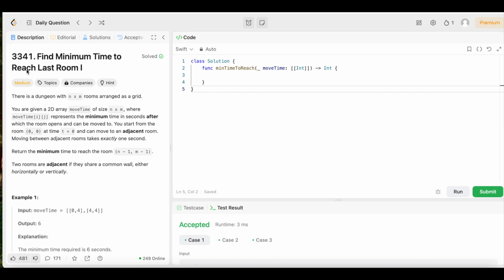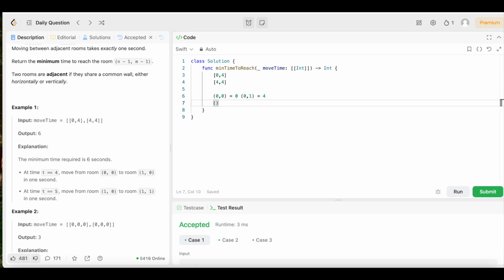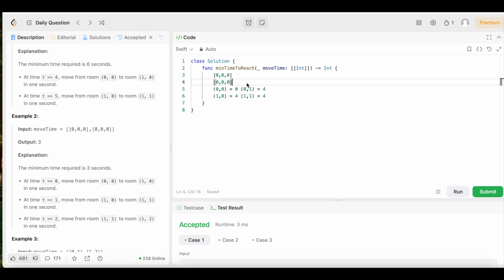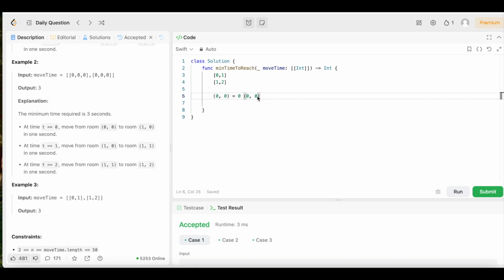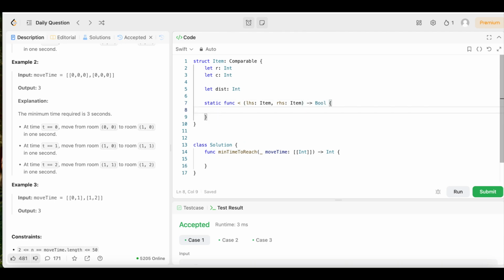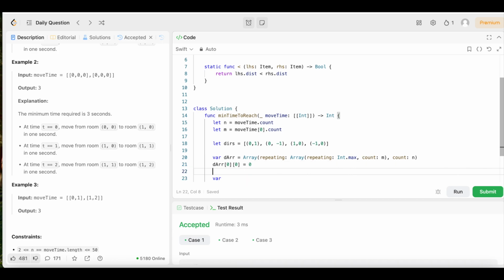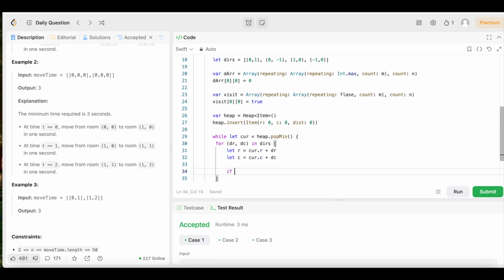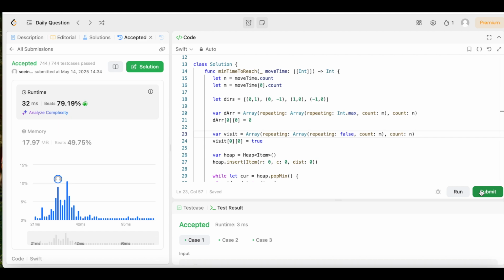Day 376: LeetCode Problem 3341. Find Minimum Time to Reach Last Room I - Swift